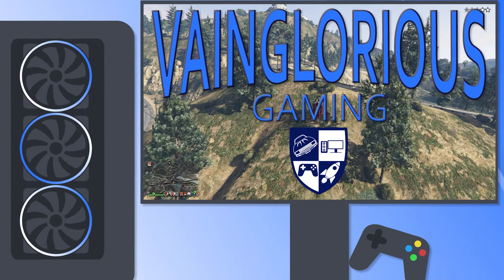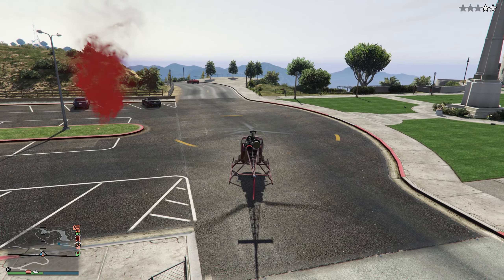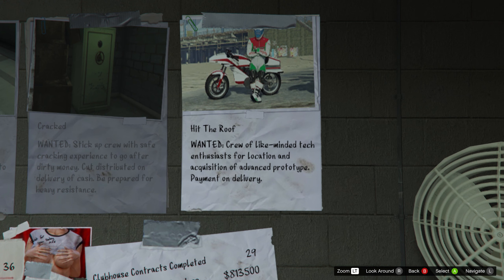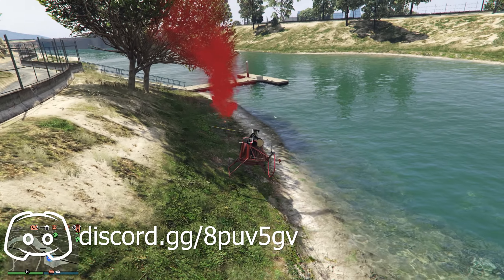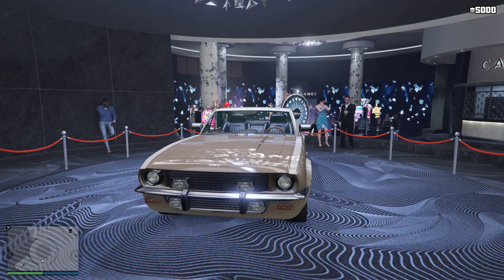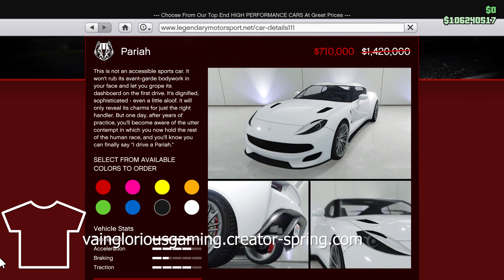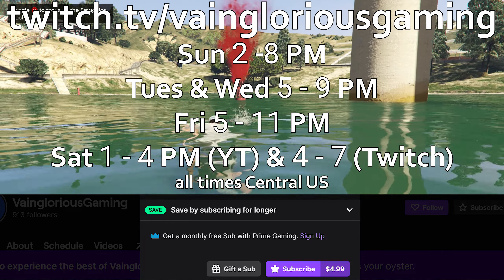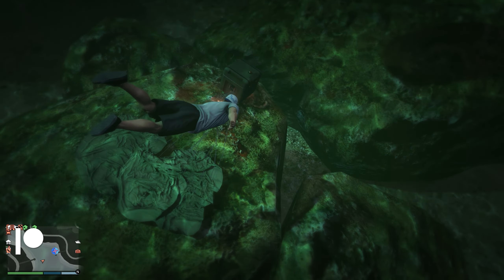Smuggler Plane & Cache + Ruiner ZZ-8 Rockstar News August 18, 2022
Smuggler planes and caches are waiting for you to discover them in GTA Online, the Imponte Ruiner ZZ-8 is available, plus all the other usual bonuses, discounts, and more in Rockstar News for August 18, 2022.

Social